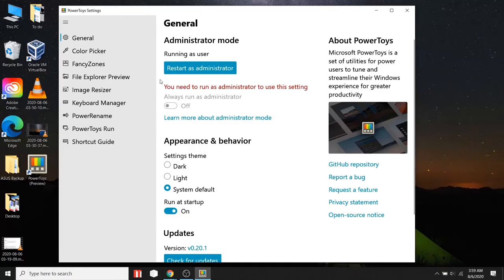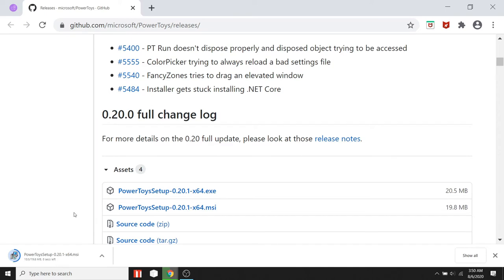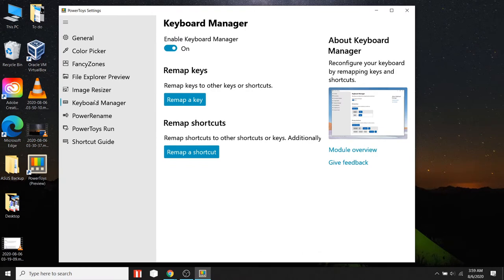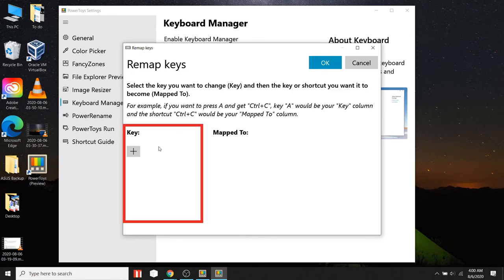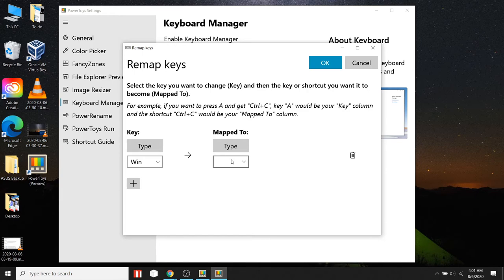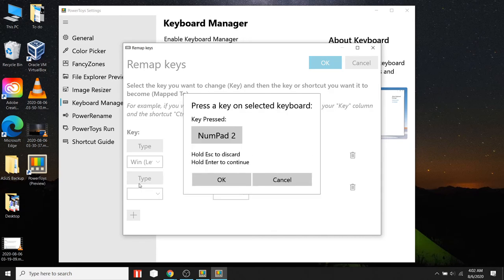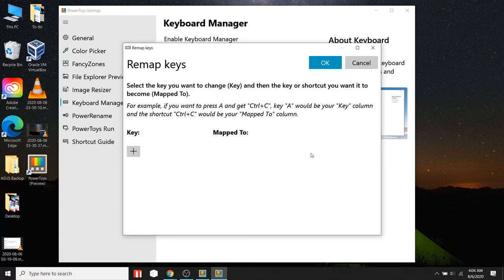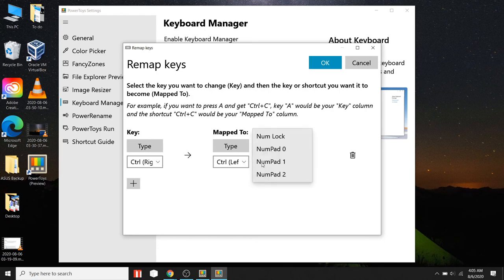How to Remap Shortcut Keys in Windows | PowerToys | Tutorial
In this video, you will learn how to create, new shortcut keys or customize older ones in Windows.
Also, you will be able to create keys, if you dont have one.